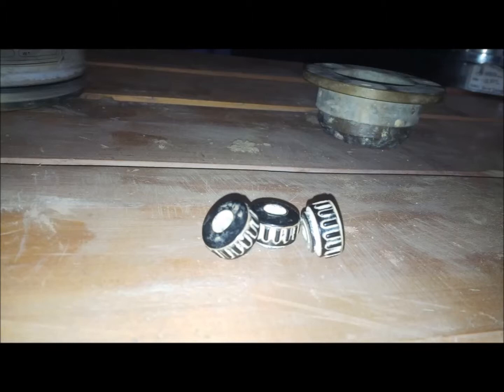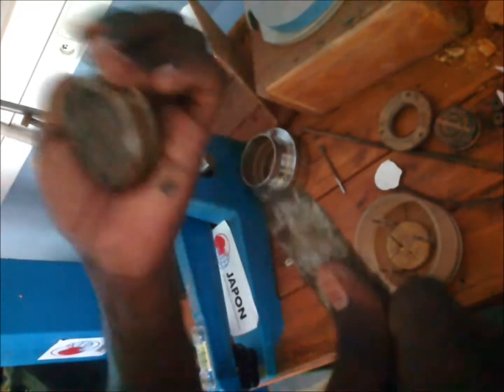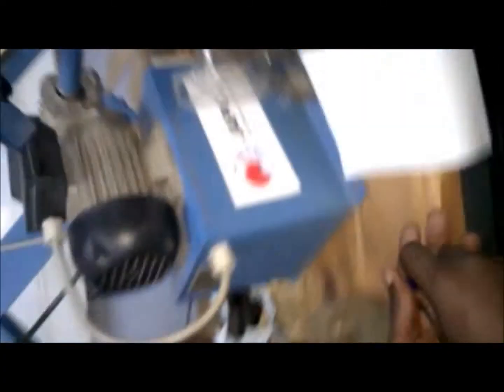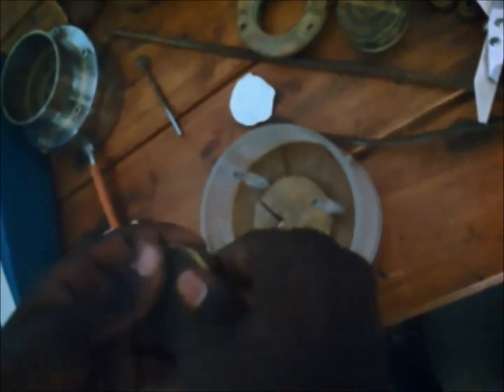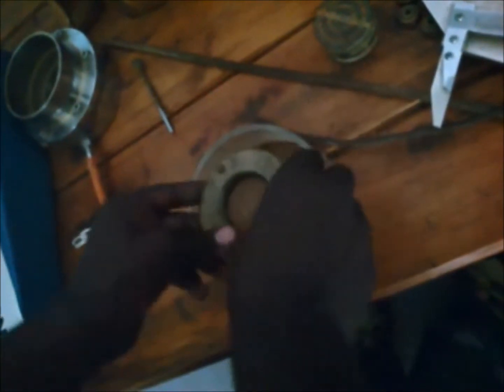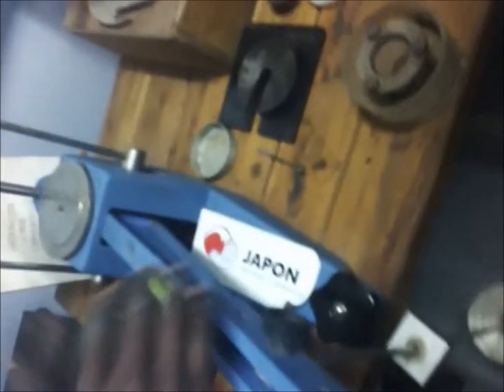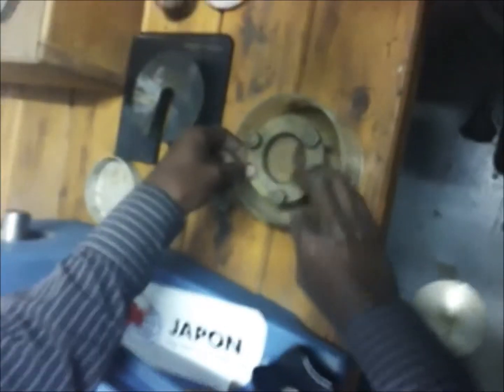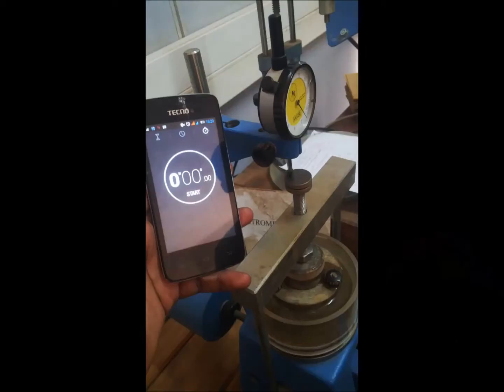ONE DIMENSIONAL CONSOLIDATION TEST